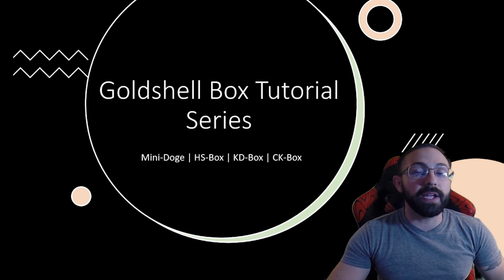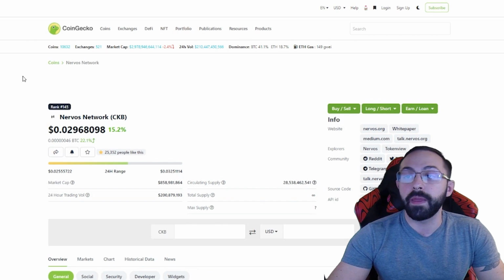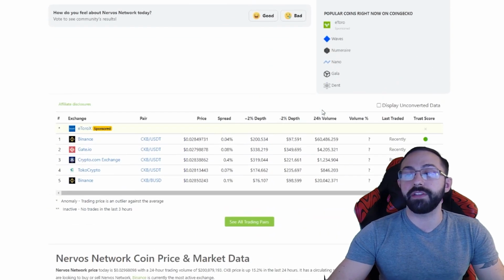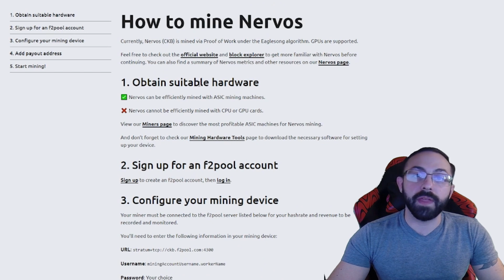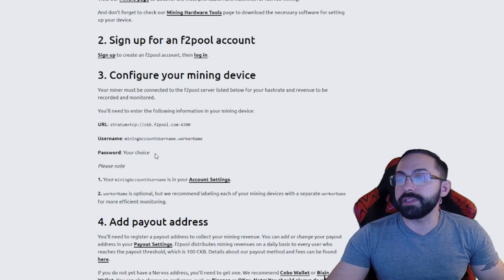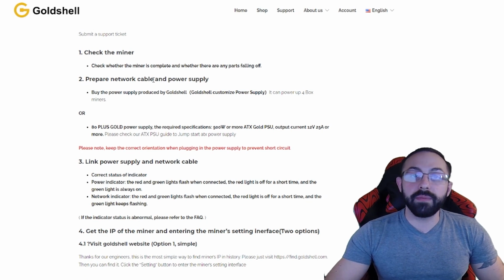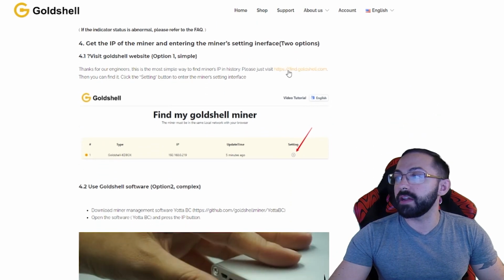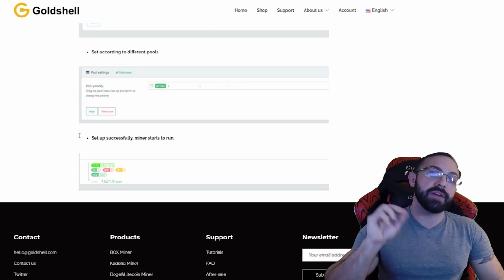Goldshell CK-BOX Miner Setup Guide | Mine Nervos CKB at 1.05TH/s! | XPer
Get started with Nervos (CKB) mining using the Goldshell CK-BOX! This guide will take you through the complete setup for this efficient ASIC miner, designed specifically for the Eaglesong algorithm. With a powerful 1.05TH/s hashrate and 215W power consumption, the CK-BOX achieves an energy efficiency of 0.205j/Gh, making it an excellent choice for CKB mining.

In this tutorial, I’ll cover everything from essential resources to pool configuration. We’ll start by exploring CoinGecko, where I’ll show you how to track CKB’s market data and analyze mining profitability (1:00). Next, we’ll move on to setting up your mining pool on F2Pool, showing you how to link your wallet, monitor mining stats, and optimize earnings (2:36). Finally, we’ll go over Goldshell’s own setup tutorial for connecting and running the CK-BOX seamlessly (4:30).

If you’re ready to start mining CKB efficiently and effectively, this guide will take you through each step of setting up the Goldshell CK-BOX.

Timestamps:

0:00 Intro
1:00 Coin Gecko
2:36 F2pool
4:30 Box Tutorial